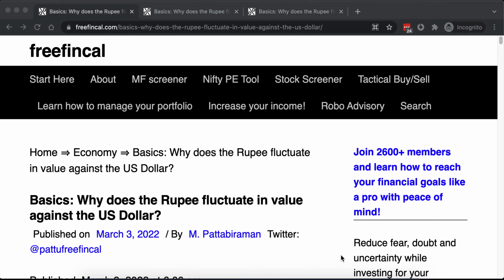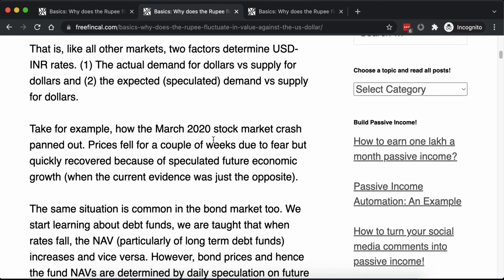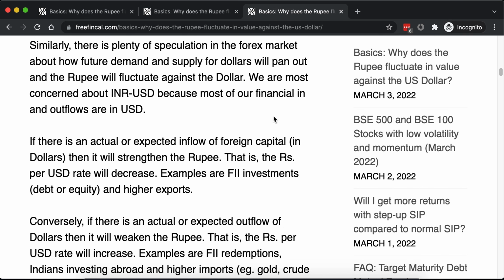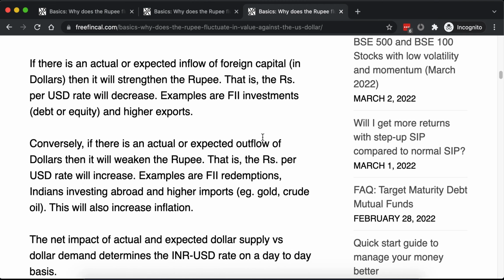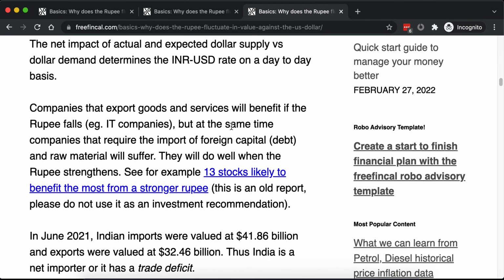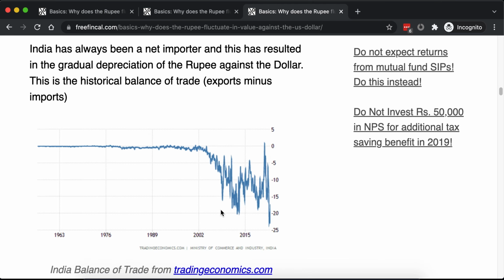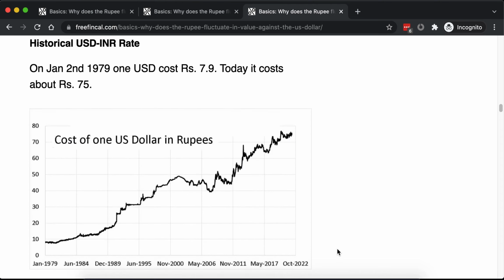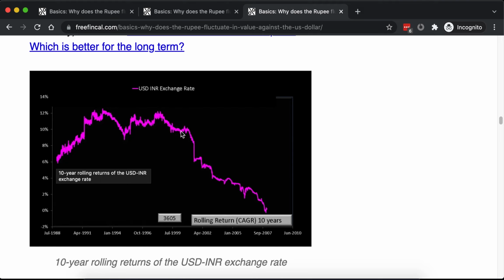Why does the Rupee fluctuate in value against the US Dollar?